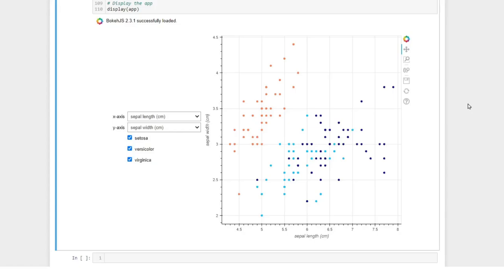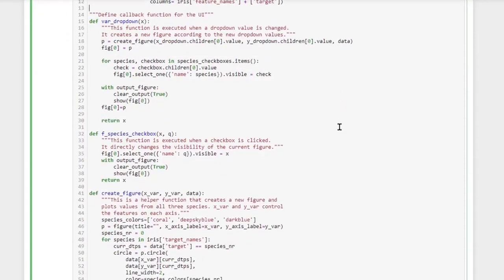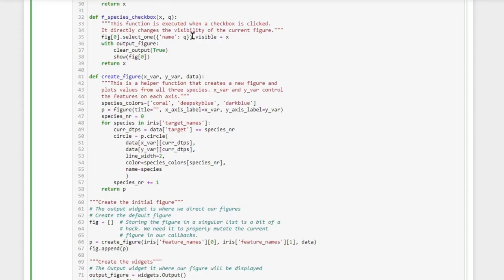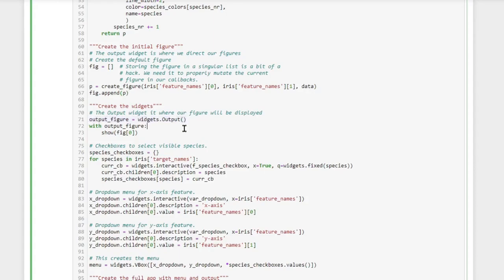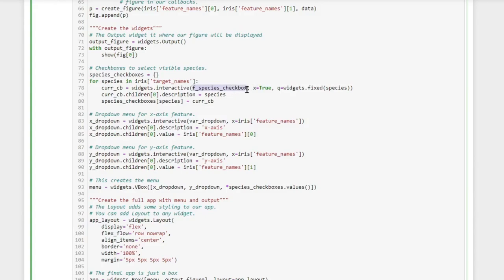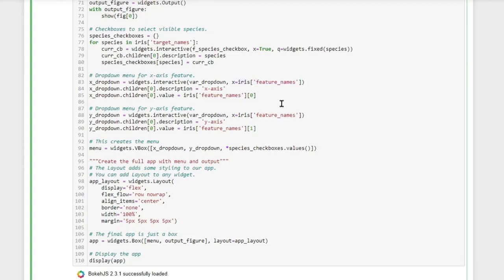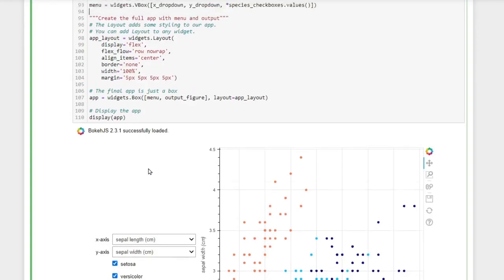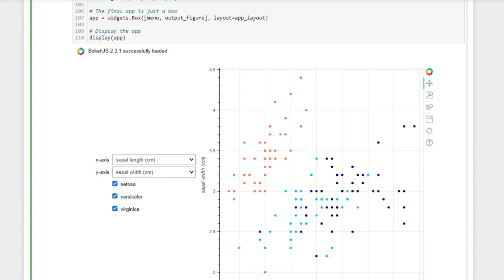How to Build an Interactive Data Dashboard in Jupyter Notebook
I show how to build an interactive data dashboard in Jupyter notebook with ipywidgets and Bokeh. It displays the Iris dataset. You can find the code and additional information in this blog post

Why ipywidgets with Bokeh? Bokeh technically has its own widget implementation that could work in Jupyter notebook but I prefer the simplicity of ipywidgets in this case. ipywidgets also work very naturally in notebooks, whereas Bokeh is designed for web design. Another option would be to replace Bokeh with Matplotlib. That's certainly possible but I had some issues properly directing Matplotlib figures to the output widget. For me this worked much better with Matplotlib.